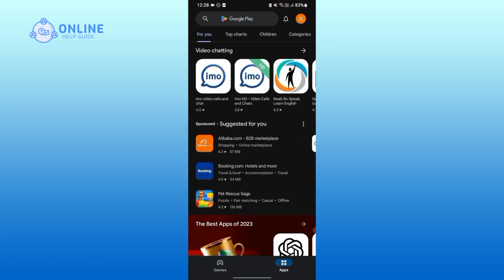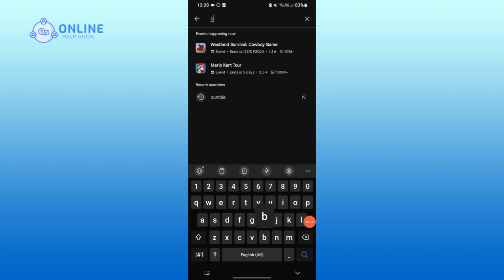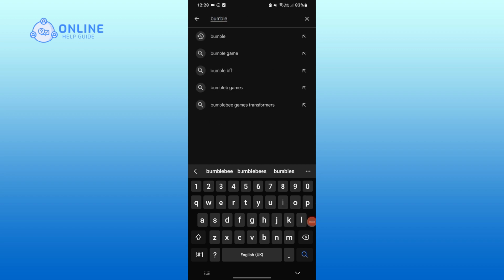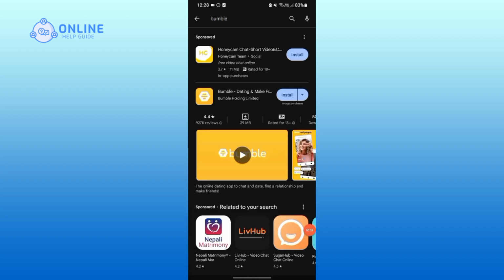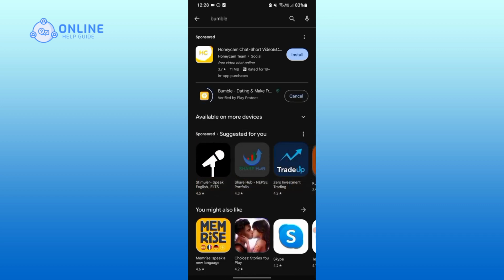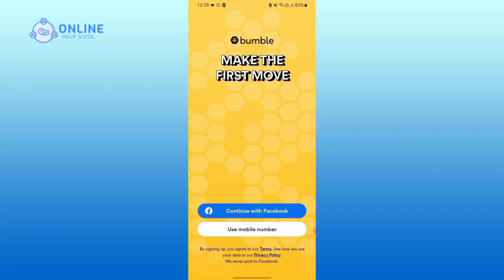How to Install Bumble App? 2024 (Quick & Easy)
Embark on your journey of meaningful connections by learning "How to Install Bumble App" with our straightforward guide. Whether you're on iOS or Android, we'll walk you through the simple steps to download and install the Bumble app on your device. Watch our tutorial to get started on creating a profile and exploring the world of Bumble. Make connections that matter – install Bumble now and start swiping with confidence!

Chapters
00:00:00 Intro
00:00:19 Install Bumble App
00:01:14 Outro